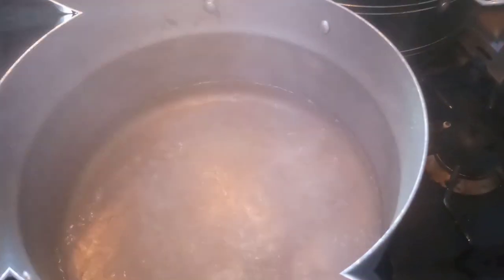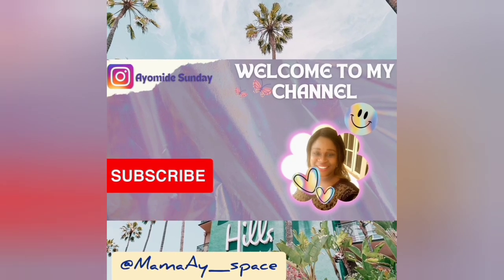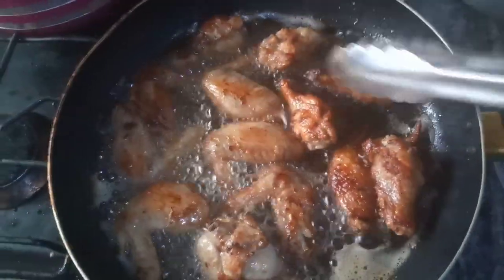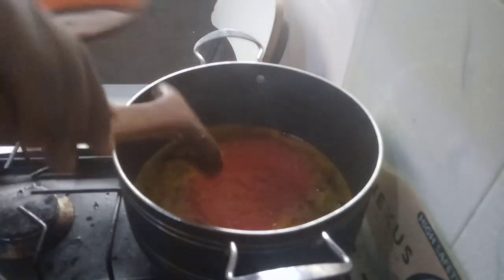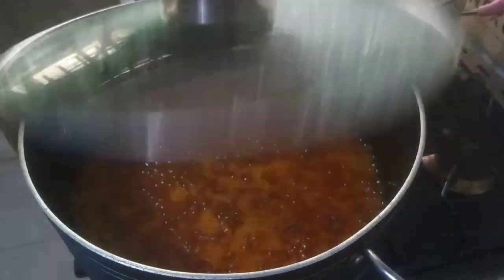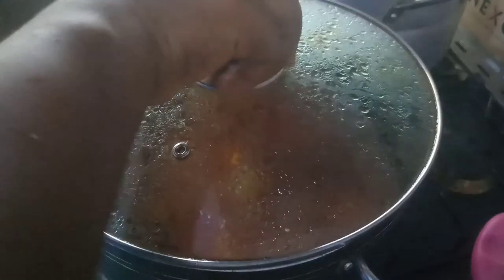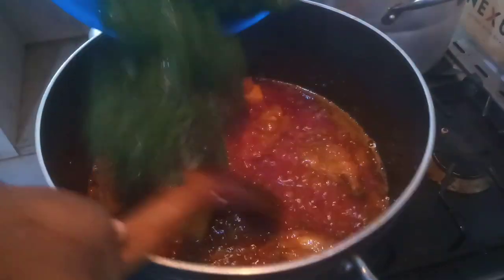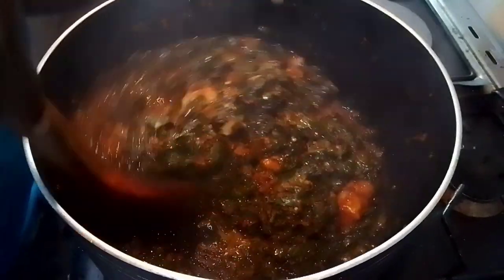Finger Licking Nigeria Vegetable Soup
in this video i share how i cook my green vegetable using chicken as my protein and it came out so yummy and delicious. pls watch to the end and remember to click like , share and also subscribe to my channel @mamaAy_Space

Nigeria vegetable soup with green , vegetable soup, nigerian food, nigerian vegetable soup